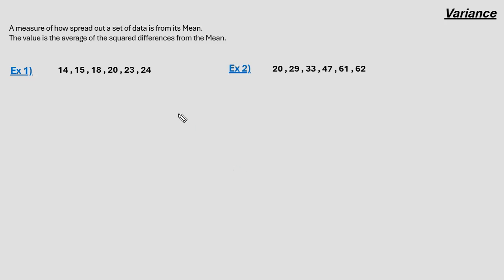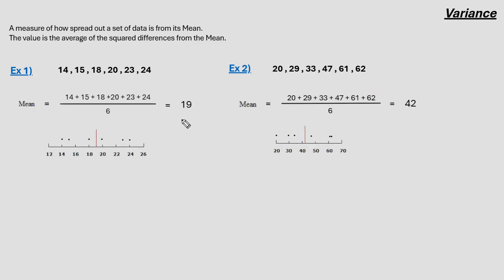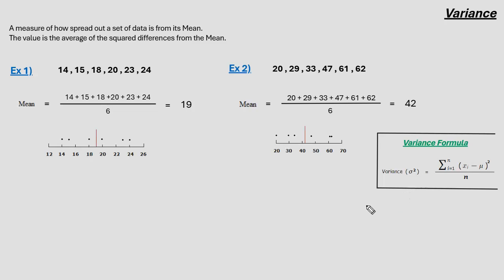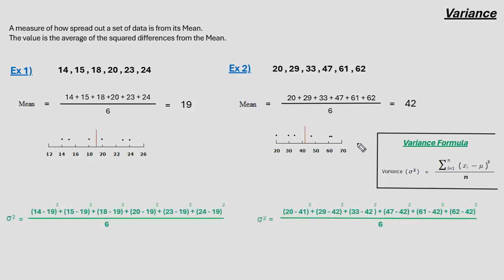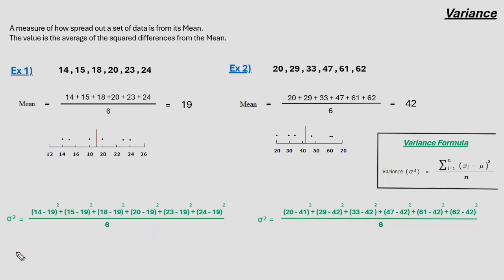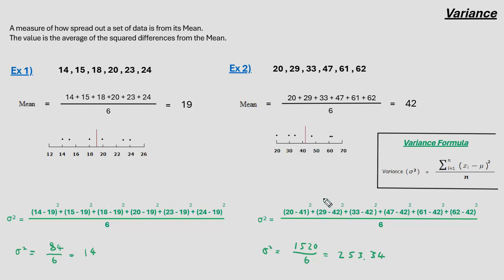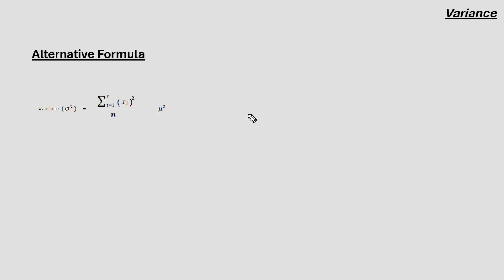Find the Variance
Examples of how to find the variance of a set of numbers in Math.

Timestamps:
00:00 Start
00:26 Establish the Mean Value
00:58 Variance Formula
01:24 Using the Variance Formula
03:08 Alternative Formula